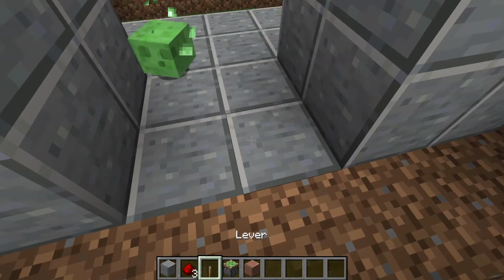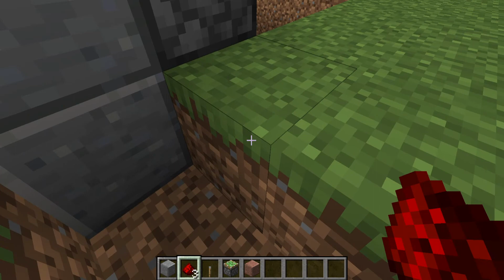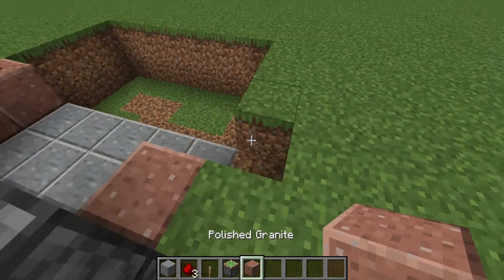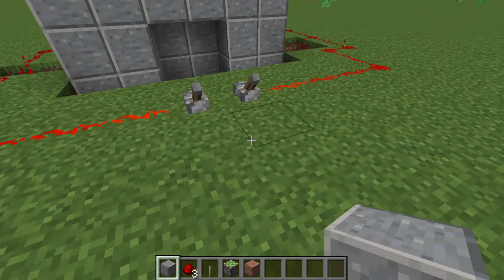How to make a 2X2 piston door. Shown in Real Minecraft Game. Easy!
Last time things were super confusing and this time I am here to play the game to explain so you guys so all your questions will be solved